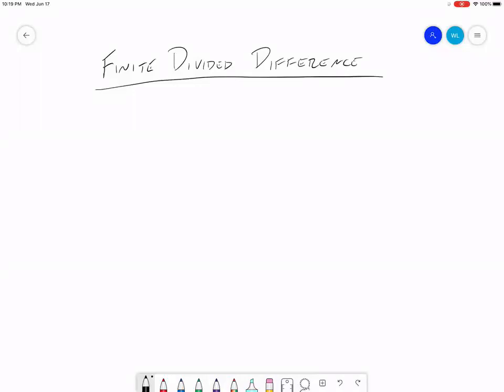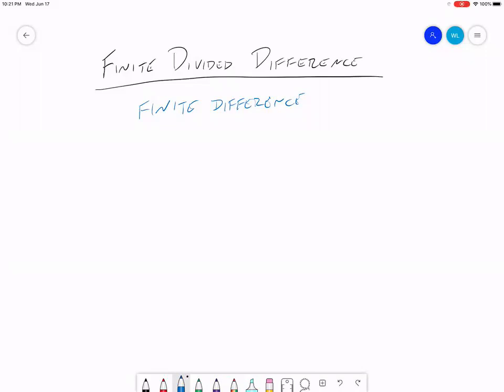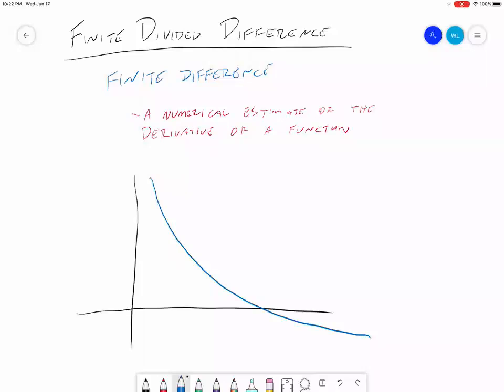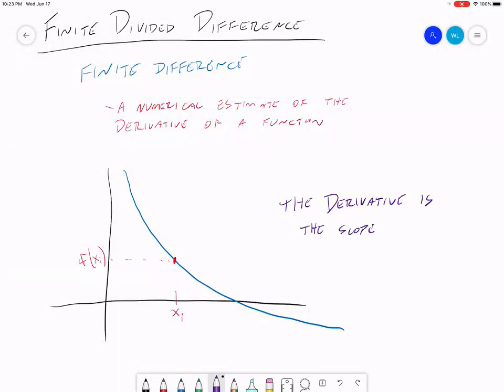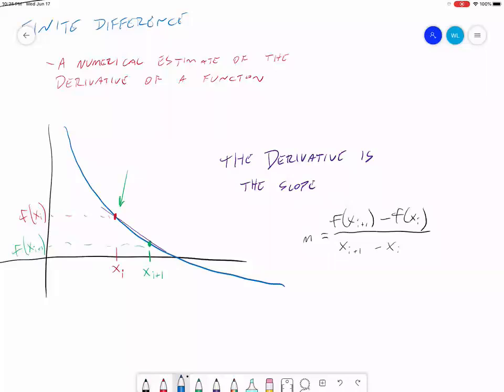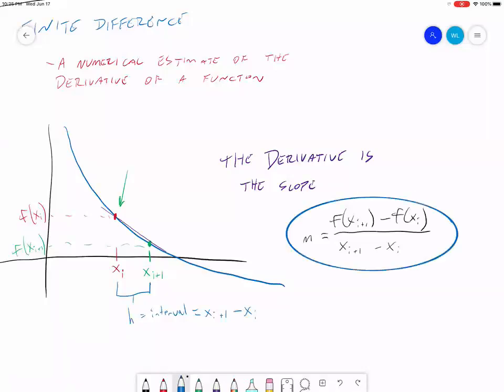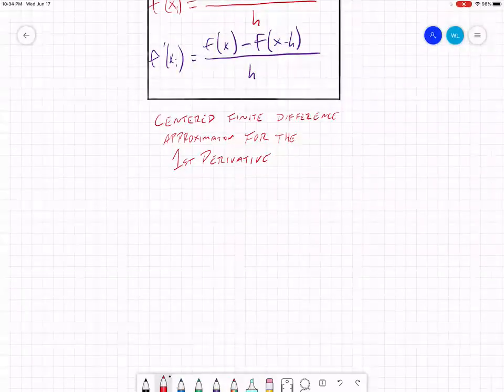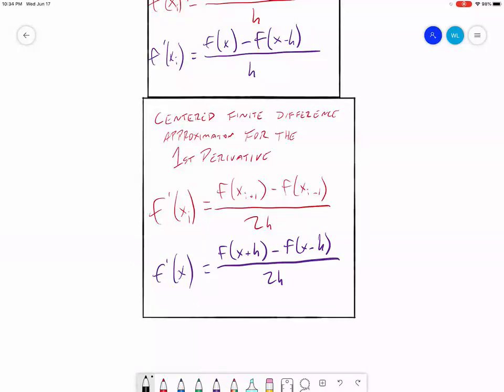Graphical Derivation of the Finite Divided Difference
In this video, I explain graphically how the Forward, Backward, and Centered Finite Difference approximations for derivatives work.